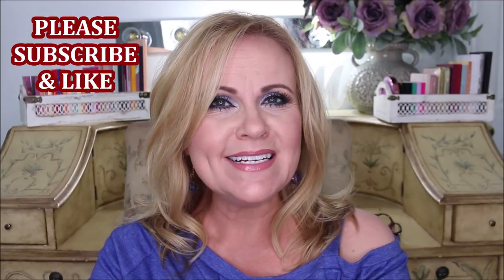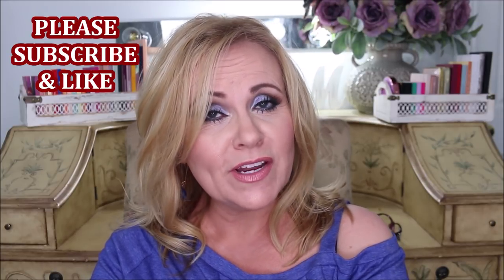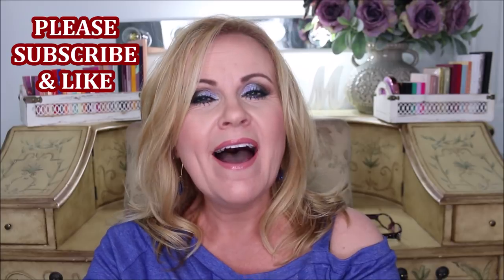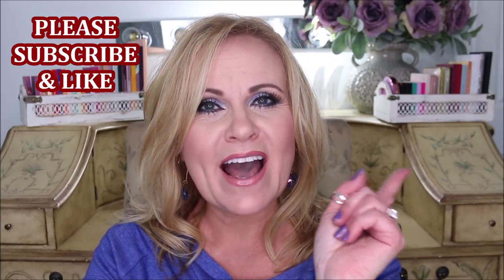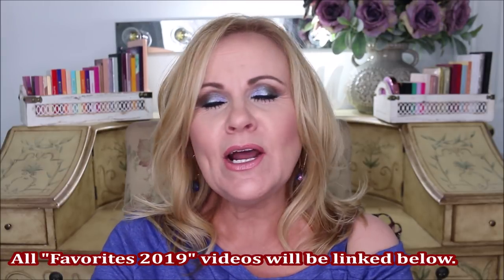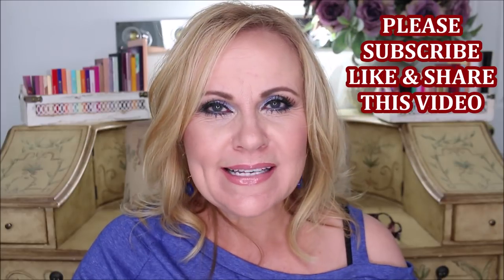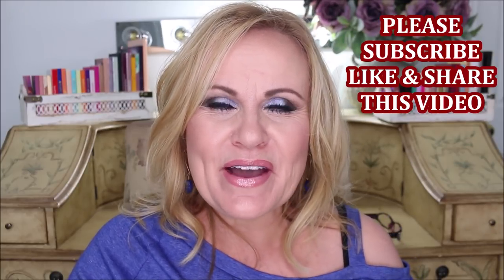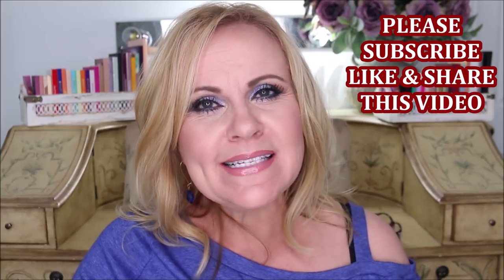THE BEST MAKEUP 2019 ~ HIGH END ~ FAVORITE BEAUTY PRODUCTS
Here is the best of the best beauty products for 2019, high end makeup favorites.  I'm so excited to be filming and sharing my very favorite luxury makeup products of 2019.  Don't worry, I will be having a very big "best drugstore makeup 2019" video.  And I will have a Best Eyeshadow Palettes 2019, plus a best of skin, hair, and nails 2019! As I make these videos, I'll link those favorites videos & the worst makeup products 2019 videos right below here.  Let me know your favorites! xo

*RAKUTEN is how I get cashback for my online purchases. Use my link & you get $10 & I get a referral perk. I've gotten back $100s.

*Products Mentioned:
Anastasia Beverly Hill Eyeshadow Primer (Worn Today)
Tarte Face Tape Foundation in 22N Light Neutral
Zoeva Authentik Skin Natural Foundation in 090C Charismatic
(Worn Today)
Hourglass Veil Translucent Setting Powder (worn today)
IT Cosmetics CC Perfecting Powder in Light
Lancome Absolue Radiant Smoothing Powder in Absolue Golden
(worn today) (Macy's)
Laura Mercier Glow Powder (Worn today)
Sephora Collection Color Contour in Second Chance (Worn Today)
Smashbox Cali Contour Palette (bronzer worn today)
Cover FX Illuminating Setting Spray
Benefit They're Real Mascara (worn today)
Mac Lipstick in Angel Kiss (Worn Today)
Mac Lipstick in Plum Dandy
Urban Decay Vice Lipstick in Rapture
Urban Decay Vice Lipstick in Backtalk
Buxom Full On Lip Plumping Cream in White Russian (worn)
Sephora Collection Outrageous Effect Volume Lip Gloss
in Universal Volume

Blouse I'm wearing

*Makeup Worn: (most listed above)
Juvia's Place Magic Palette
ELF Cosmetics Primer Infused Blush in Always Rosy